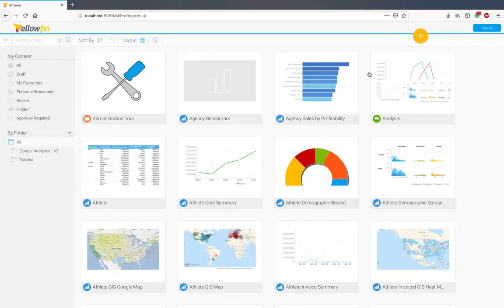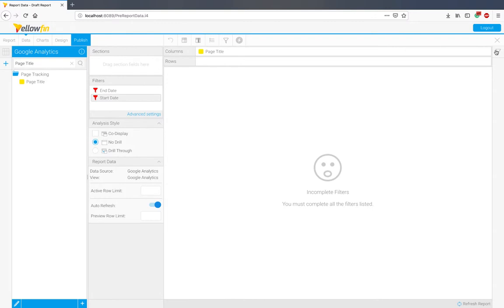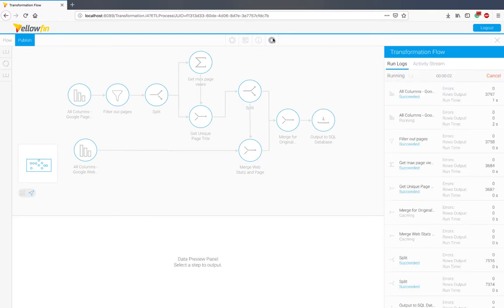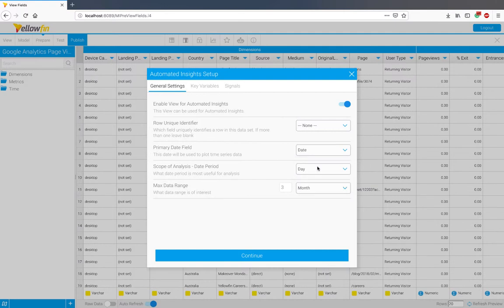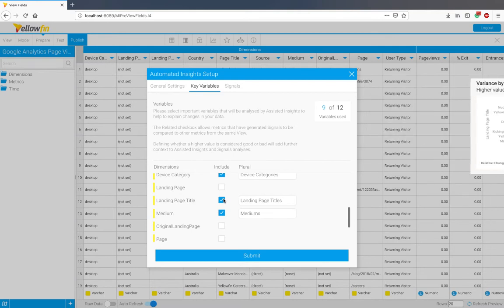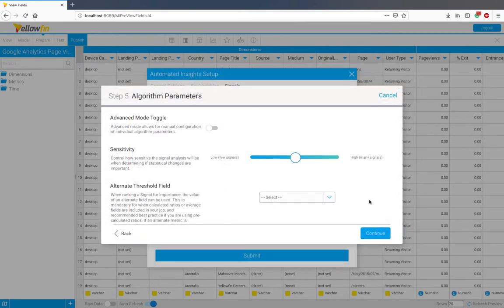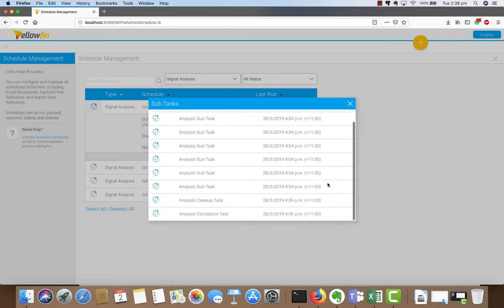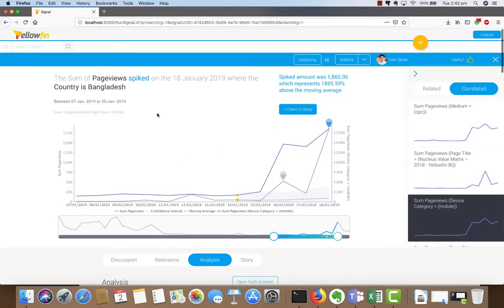Deploying Yellowfin Signals on Google Analytics data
Yellowfin Signals automatically discovers and sends alerts about critical changes in the business, as they occur.

Here's a quick step-by-step guide on how we deployed Yellowfin Signals on our Google Analytics data.